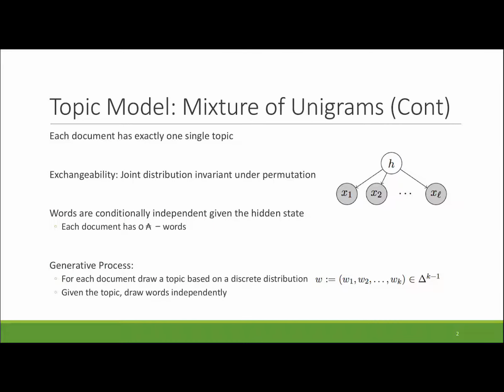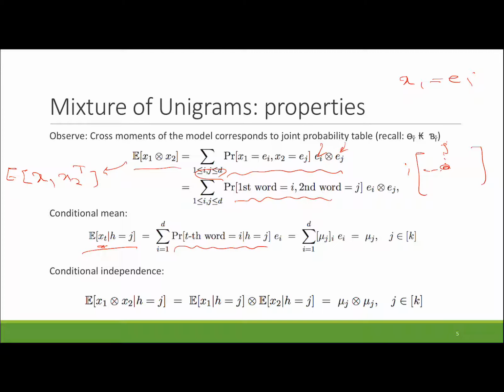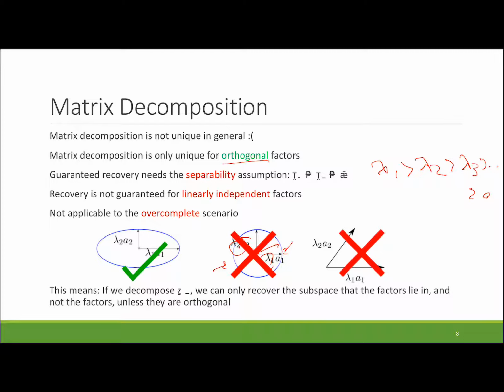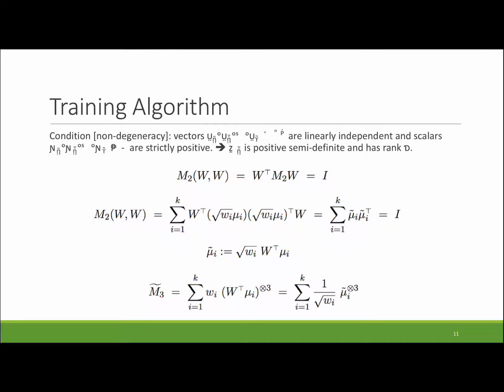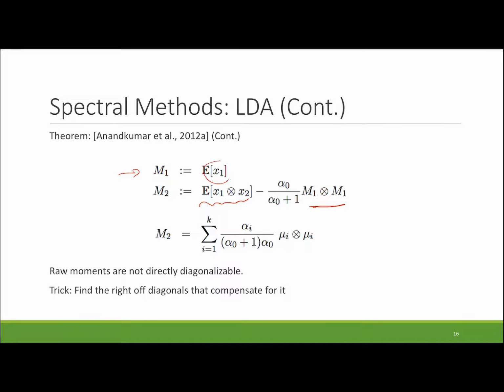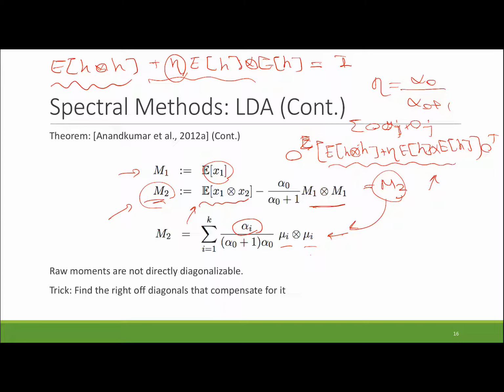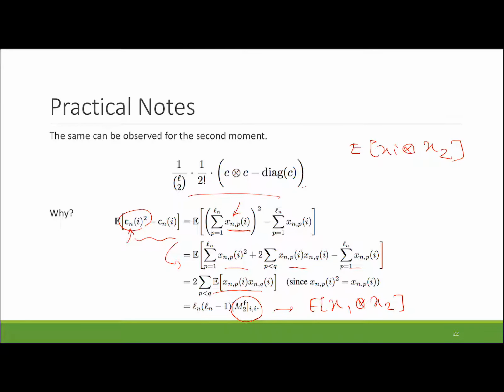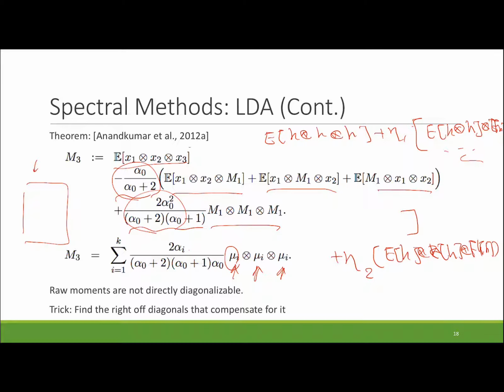PGM 18Spring Lecture25: Spectral Methods